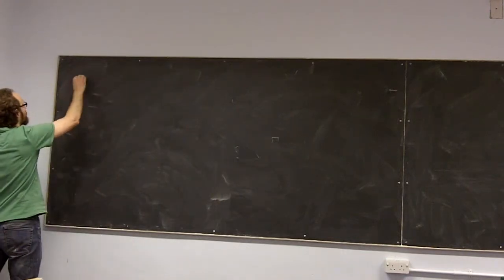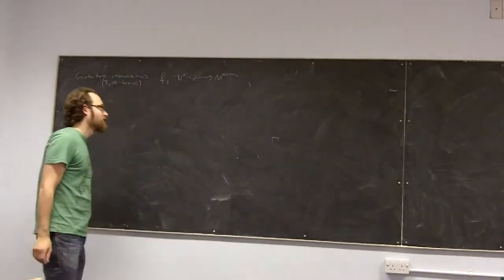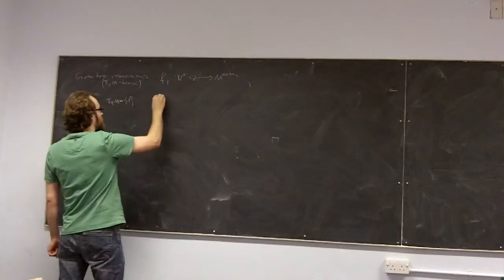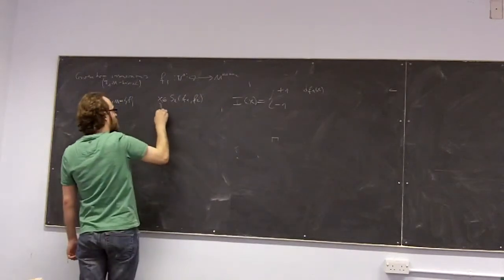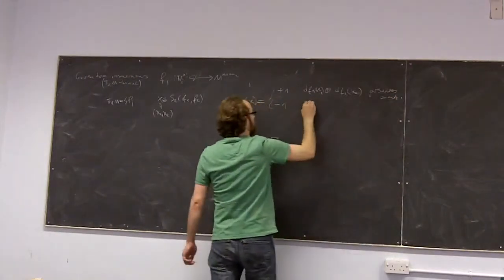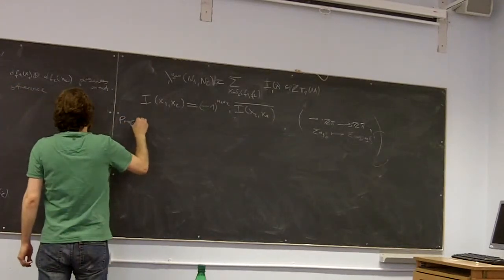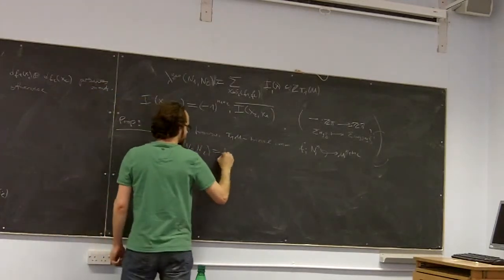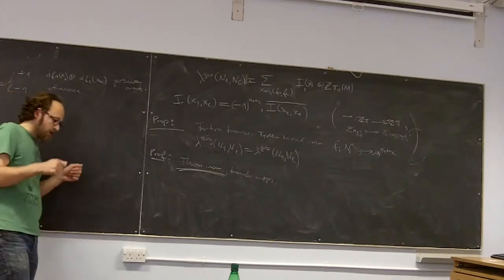Surgery Theory lecture 6 part 5